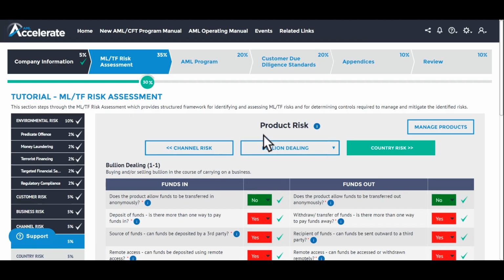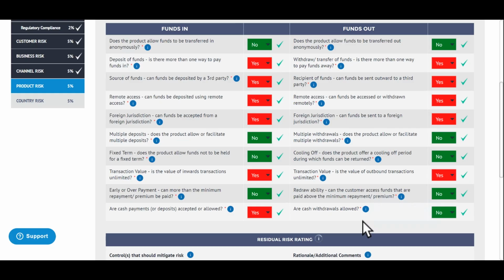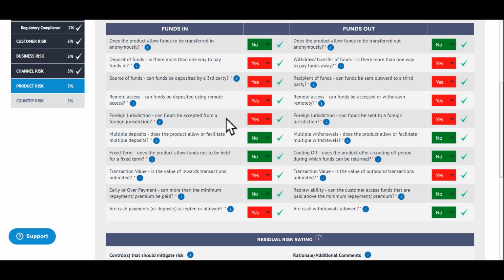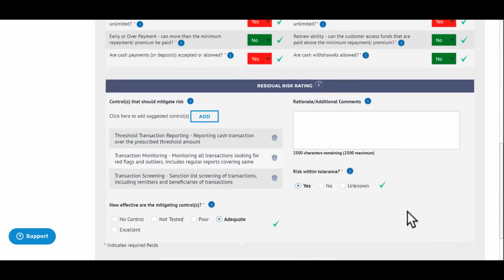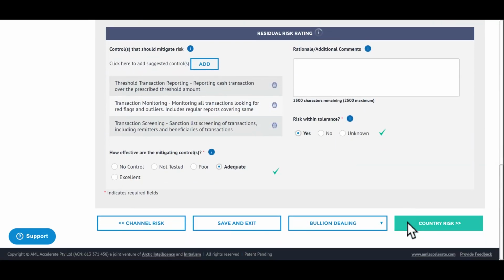Product Risk Tutorial | Arctic Intelligence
AML Accelerate Product Risk Tutorial

Welcome to the Arctic Intelligence tutorial on the Product Risk step in the AML risk assessment process. This video walks you through how to assess and manage the risk associated with the products and services your organisation offers.

In this tutorial, you’ll learn how to:

- Identify the potential flow of funds into and out of products to detect vulnerabilities
- Flag higher-risk products known to pose inherent money laundering or terrorism financing risks
- Leverage a library of over 100 products and services across 30+ industry sectors
- Evaluate risk based on the placement and integration phases of the money laundering process

By understanding product risk, you’ll be better equipped to identify and mitigate threats in your compliance framework.

Watch now to ensure your AML program covers all product-related risks effectively.